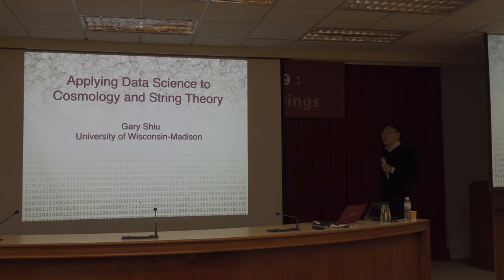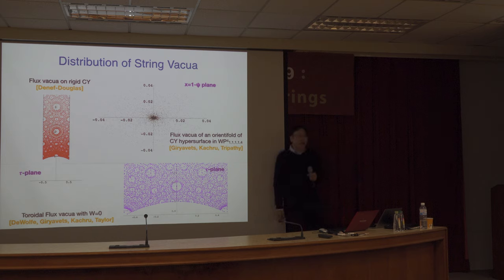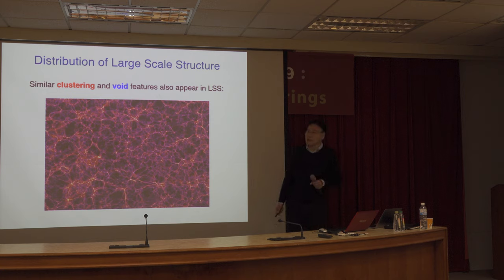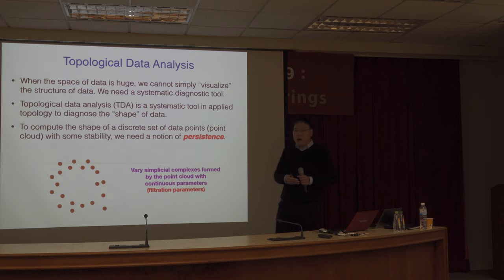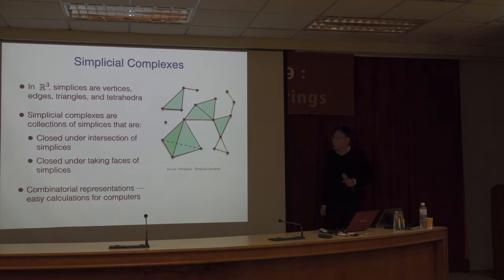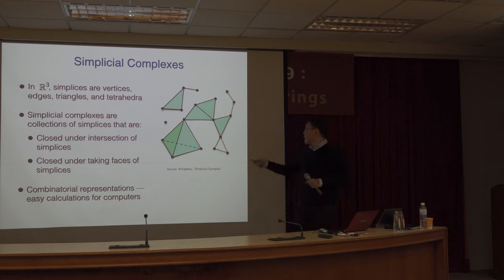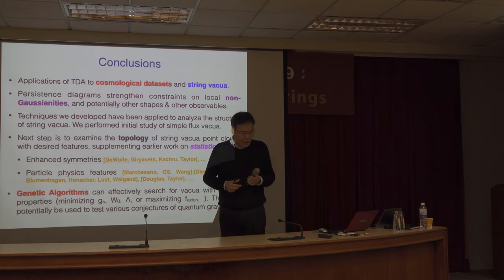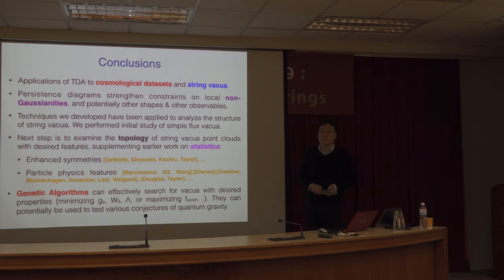1214 01 Gary Shiu--Applying Data Science to Cosmology and String Theory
Title NCTS Annual Theory Meeting 2019: Particles, Cosmology and Strings
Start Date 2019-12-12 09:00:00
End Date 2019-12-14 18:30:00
Place International Conference Hall, 8F, 2nd General Building, NTHU
Introduction NCTS Annual Theory Meeting is organized by the National Center for Theoretical Science. The main purpose of this series of annual meetings is to bring together leading physicists to report on their latest research results and to speak on prospects for the future as well as to interact with the physicists especially young researchers in Taiwan. There is one meeting on high energy physics （particles, cosmology and strings） and one on condensed matter physics held annually in December.

Format:
There will be keynote reviews on important areas of the field as well as more specialized talks covering some of the recent exciting developments. Although the meeting is theory orientated, there will also be talks on major international experiments.

Scientific organizing committee:
Kingman Cheung, Cheng-Wei Chiang, Chong-Sun Chu （Co-chair）, Chao-Qiang Geng, Xiao-Gang He （Co-chair）, Yu-tin Huang, Yi Yang

*Note:
1） Limited financial support is available to PhD students and postdocs. Deadline for financial support application: Oct. 20th, 2019.
-The required documents for the coordinators to consider your financial support application （by Oct. 20th）:

2） Registration deadline: Nov. 10th, 2019.